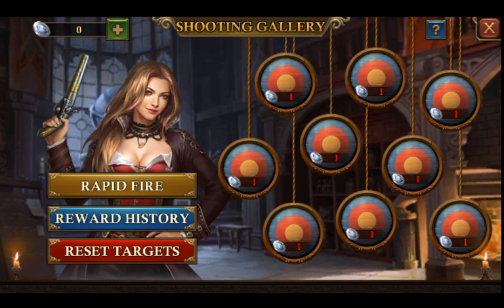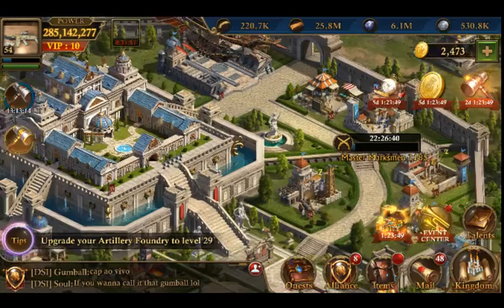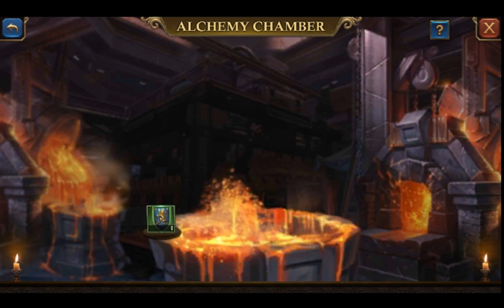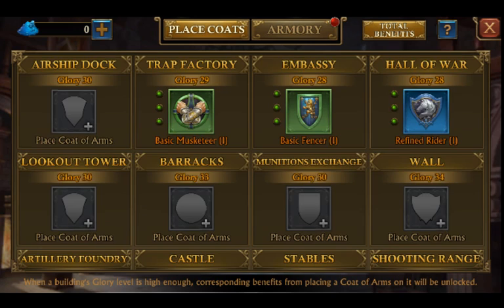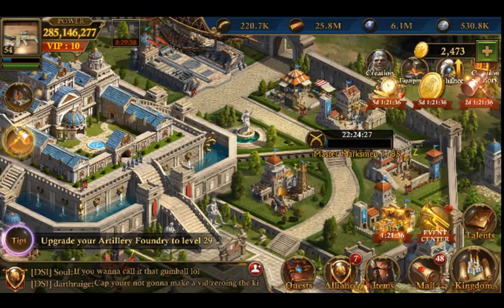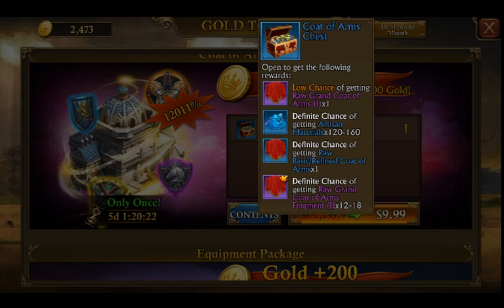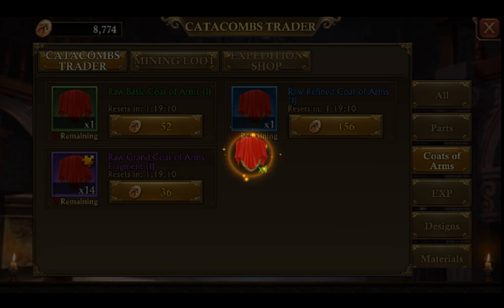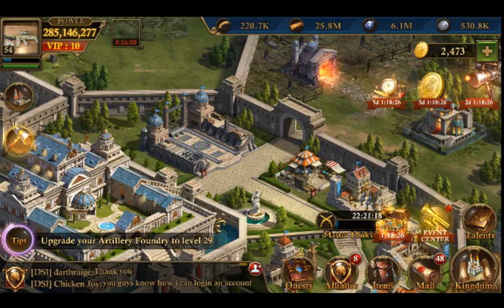Latest Updates (small changes = big changes)